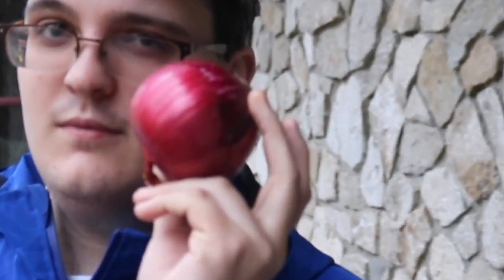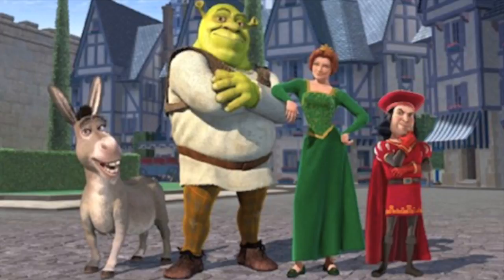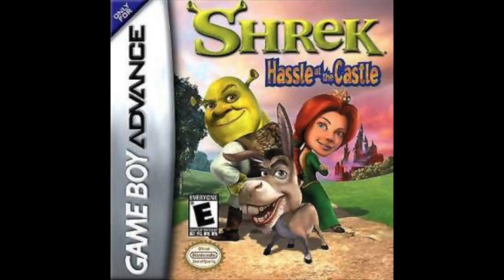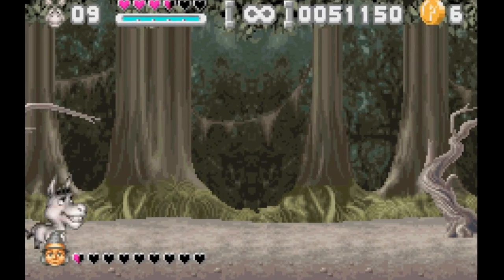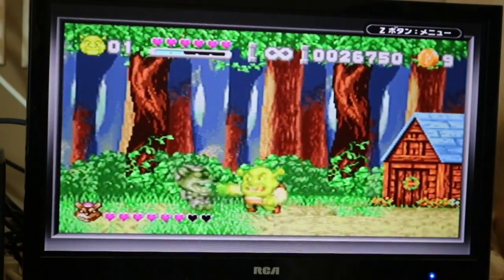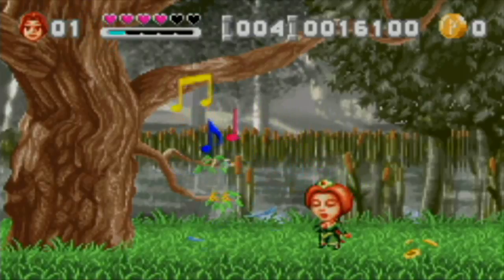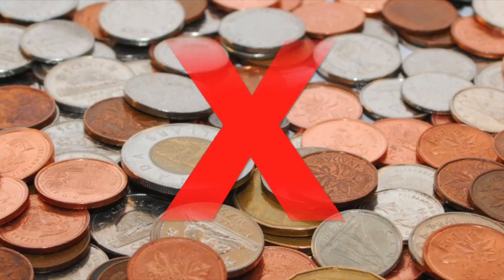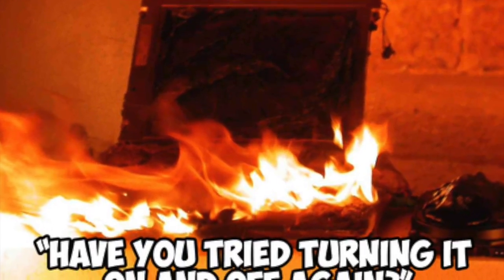Shrek Hassle at the Castle GBA Review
Somebody once told me there was a Shrek game for the Game Boy Advance. I didn't believe them, but it's true! Shrek: Hassle at the Castle is a video game based off the first Shrek film. Is it any fun to play though? Or is it nothing but a bad meme? Find out in today's episode!

We'd love to hear your suggestions for videos, so leave them in the comments below!

Camera Work By: Sean McGinnis

Also check out my videos, including my vlogs and my series "Let's Taco 'Bout Games" right here on this channel!

OCRemix
 Composers: "Aureolius", "AmIEvil", "Rokunetsu", "Sir Jordanius"

Additional Music From:
   Me and My Katamari
   Shrek: Wreckin' Havoc
   Shrek: Hassle at the Castle
   Final Fantasy VII
   Ys IV: The Dawn of Ys